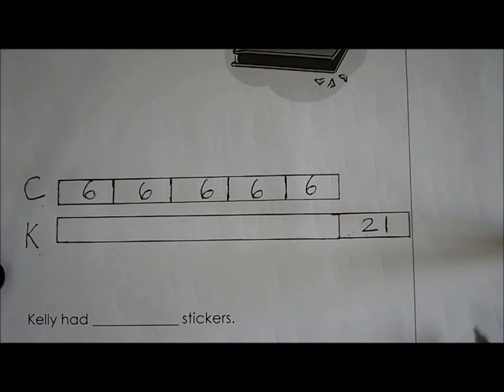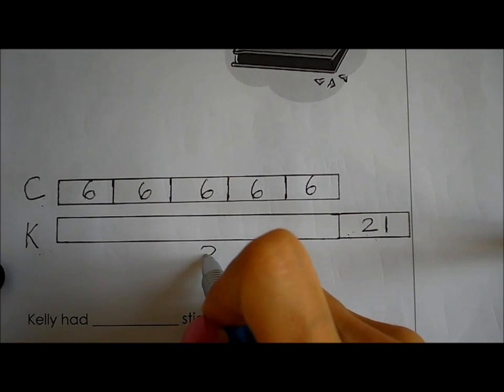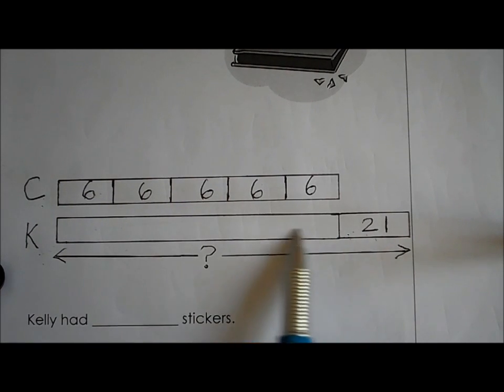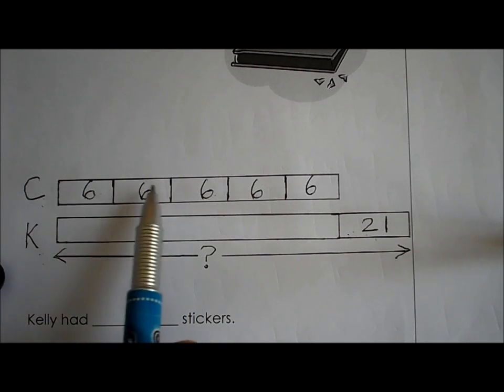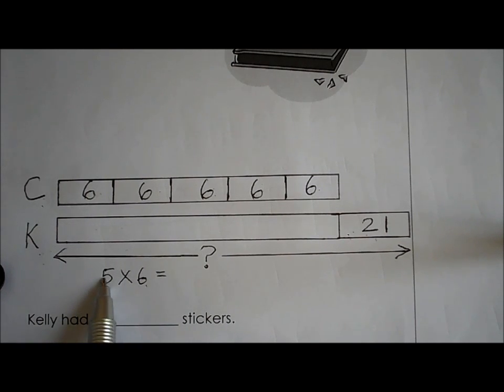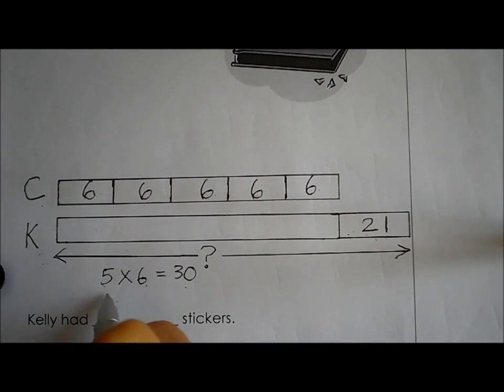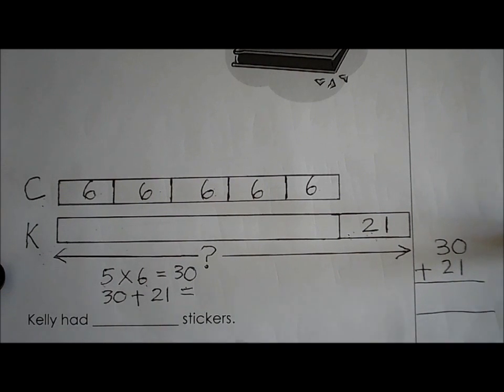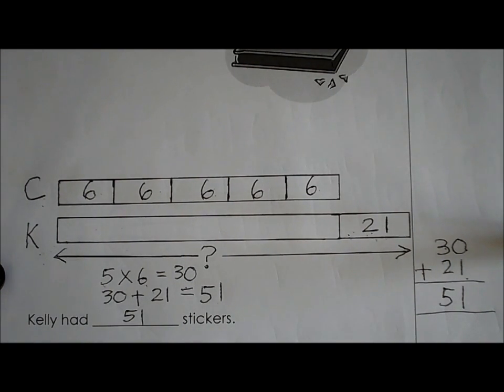Primary 2 Math involving 2 people, MULTIPLICATION and FEWER/MORE THAN.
Learn to solve multiplication word problem involving fewer than/more than. Use model drawing to understand the question.